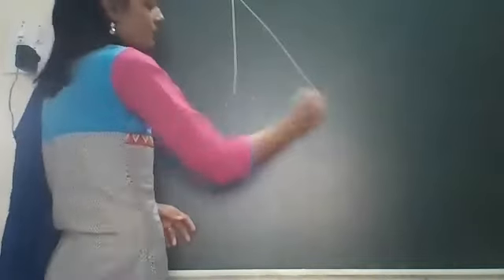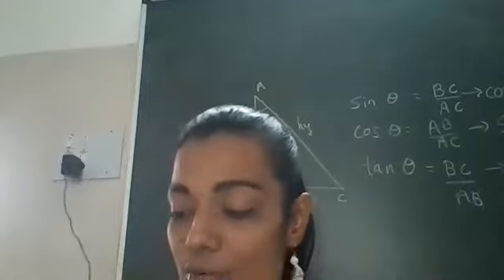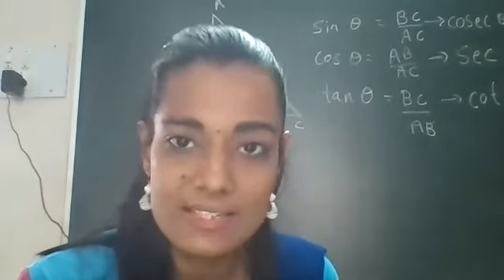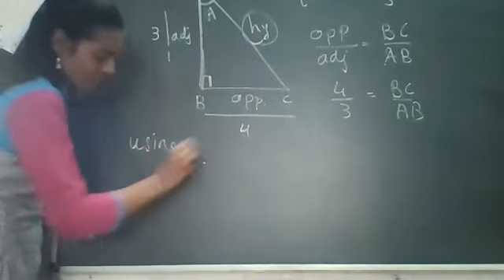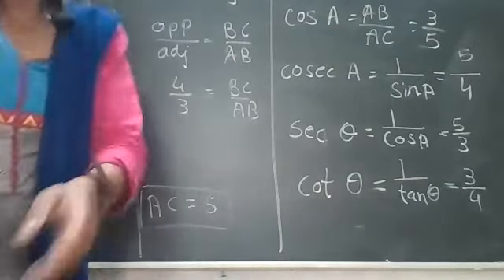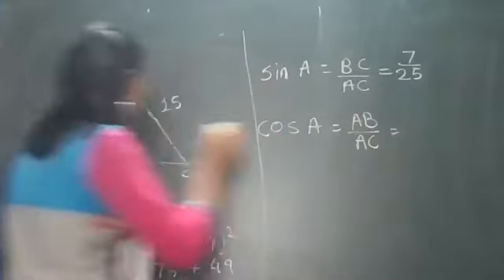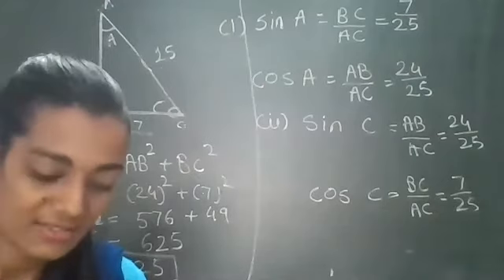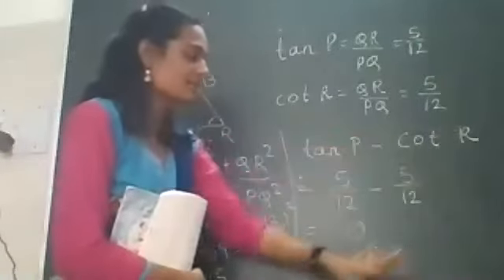10th Maths Online class 27-11-2020